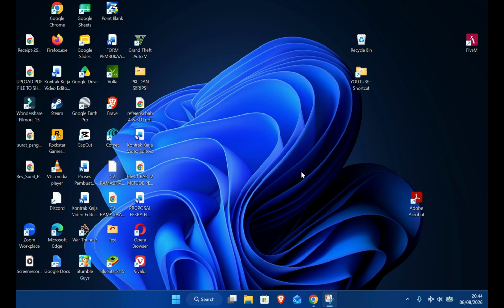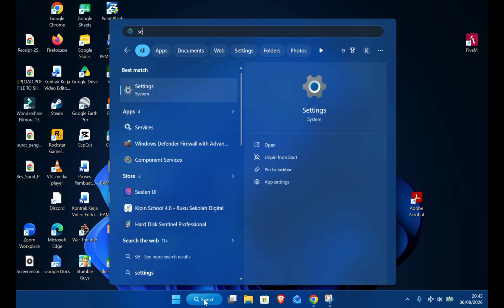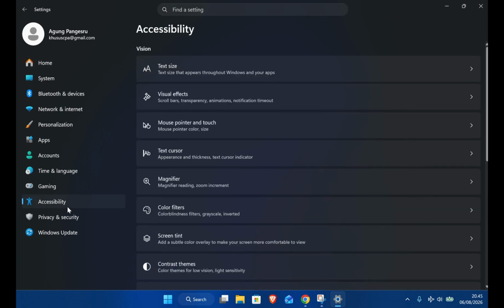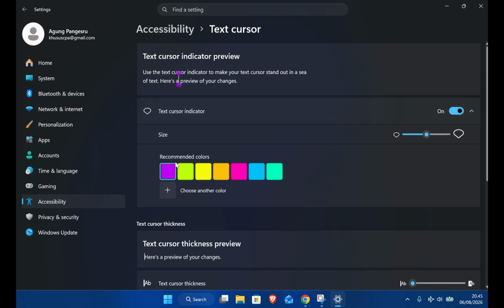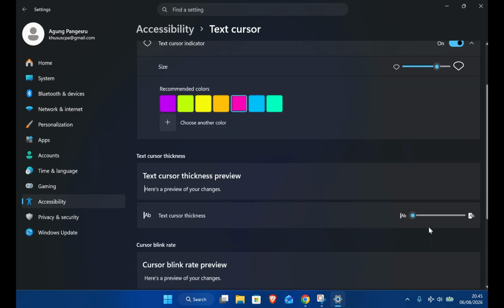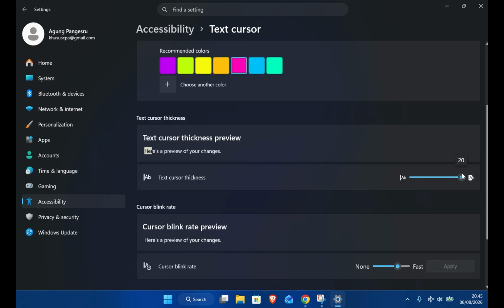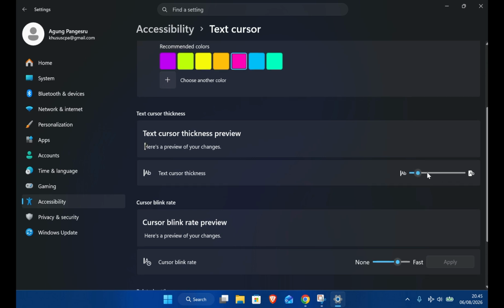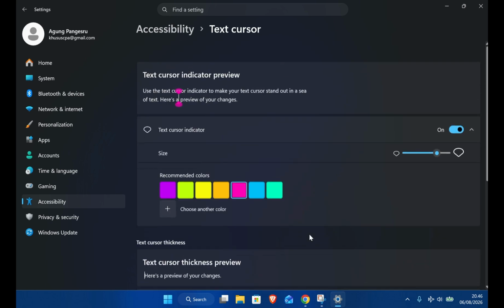How to Turn On and Custom Text Cursor in Windows 11 (PC/Laptop)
Learn how to turn on and customize the **Text Cursor** in Windows 11 with this step-by-step tutorial. In this video, you'll see how to enable the Text Cursor Indicator, change its size and color, and customize text cursor settings to make typing easier on your PC or laptop.

* How to open Text Cursor settings in Windows 11
* How to turn on the Text Cursor Indicator
* How to customize the text cursor's size and color
* How to adjust additional text cursor options
* Tips for improving typing visibility and accessibility